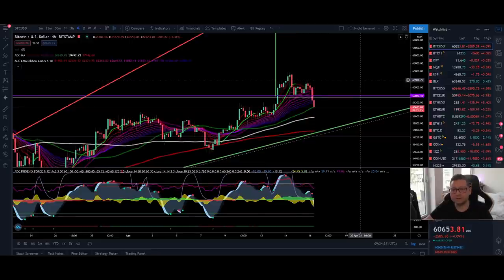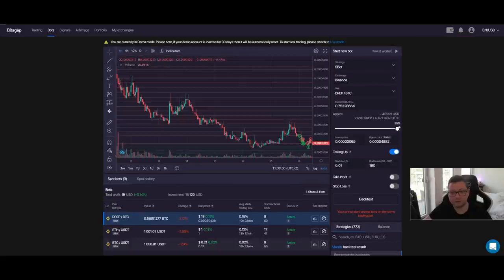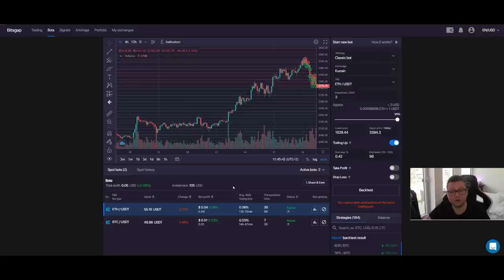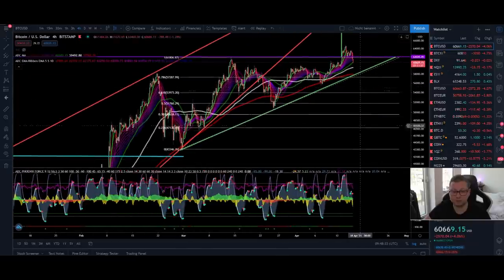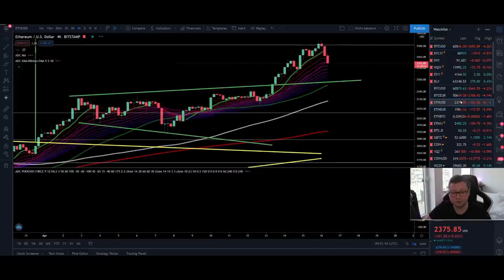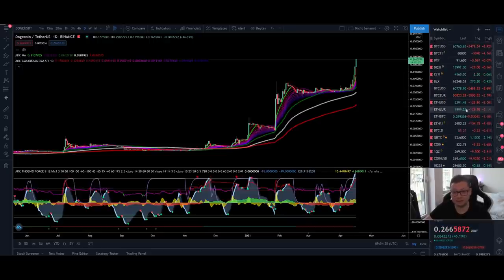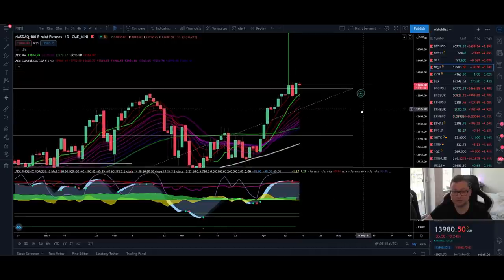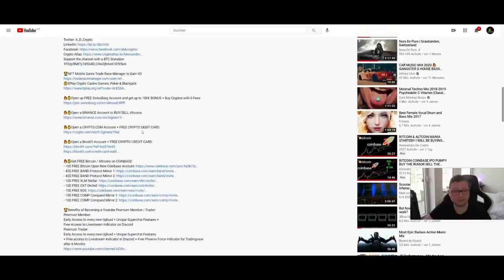BITCOIN DUMP TO CRITICAL POINT!! 58K LAST SUPPORT!! BITSGAP TRADING BOT FREE TRIAL!!